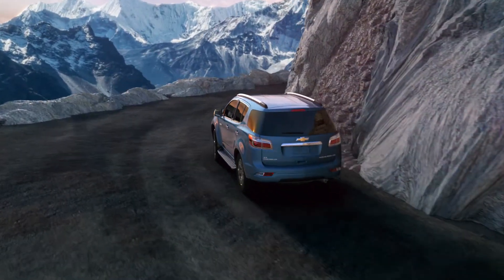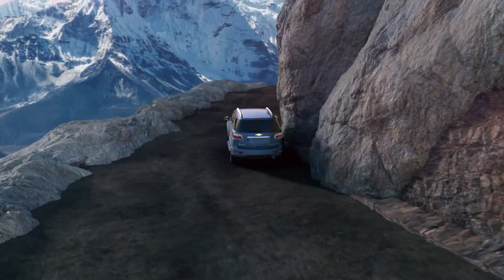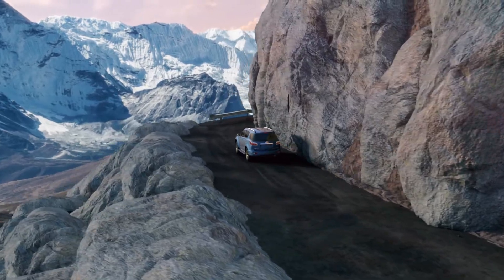Chevrolet Trailblazer - Hill Start Assist